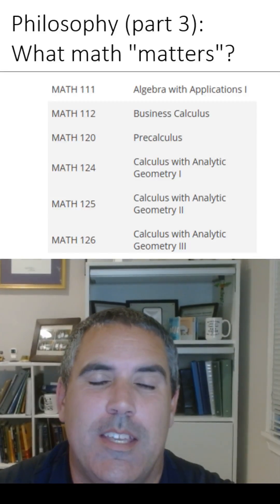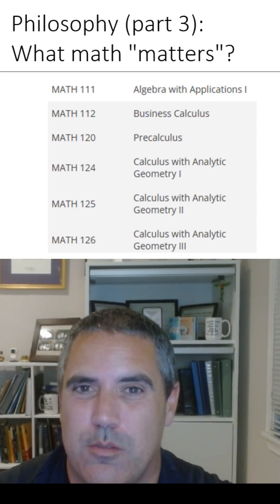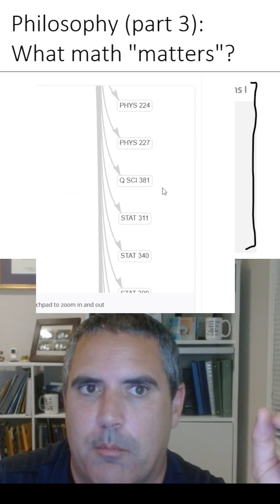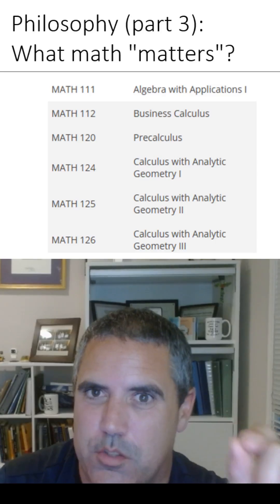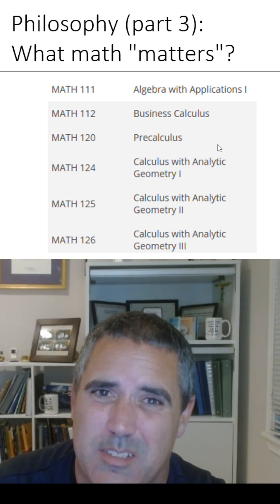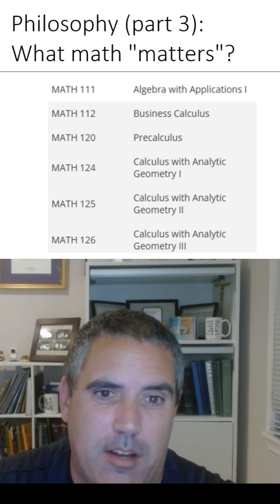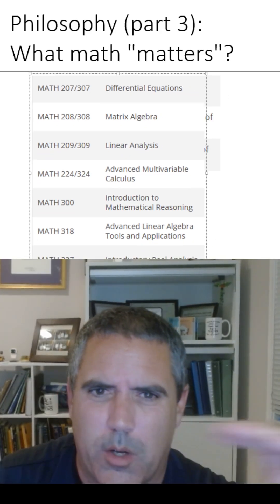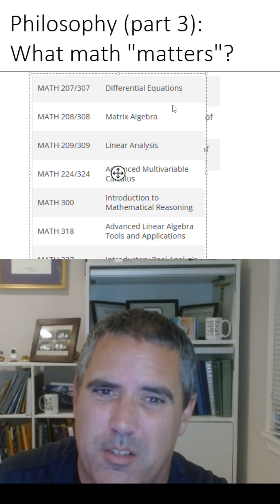Philosophy (part 3): What math "matters"?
This is more of a personal note on themes I have encountered in higher education around what math "matters" at the college level.  In particular comments I regularly hear from research faculty and their views about 100- and 200-level courses.  I am curious to hear data from students on particular parts of our courses that did matter for them.  I'm also curious to hear if any others have encountered these sorts of comments as a teaching faculty member at a research school?  I think there is a shift in culture and language that is needed around these courses that would help us all, teachers and students.